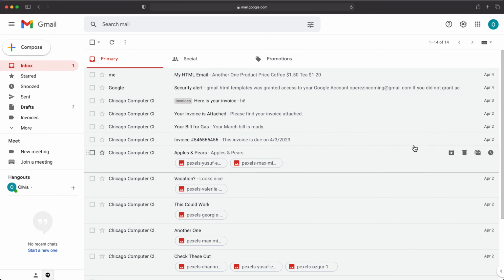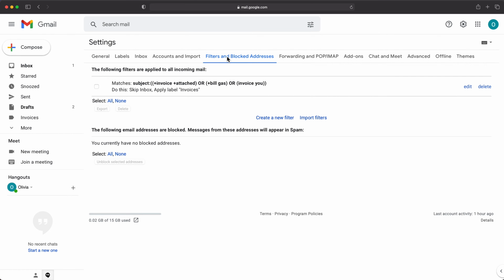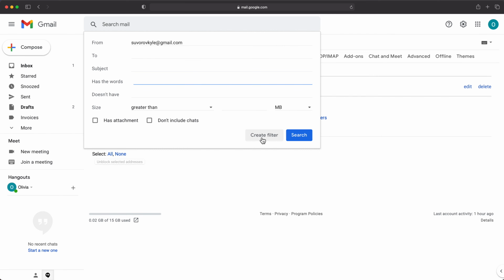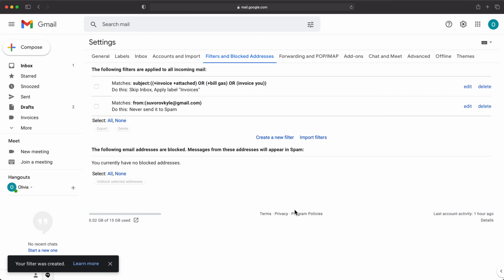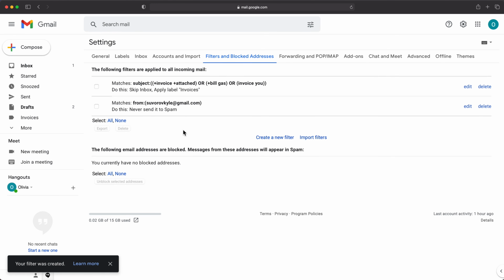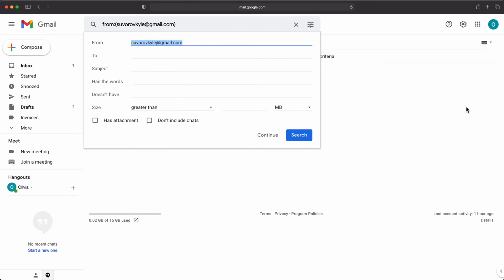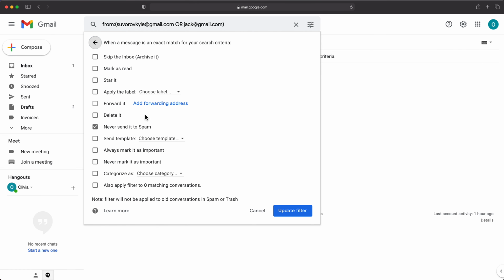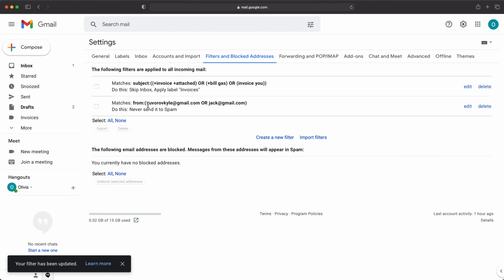Gmail Whitelist - How to Make Sure Emails Are Never Sent to Spam Folder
Learn how to whitelist emails in Gmail and never send them to spam folder.